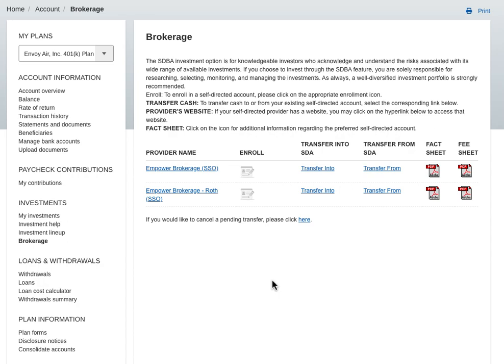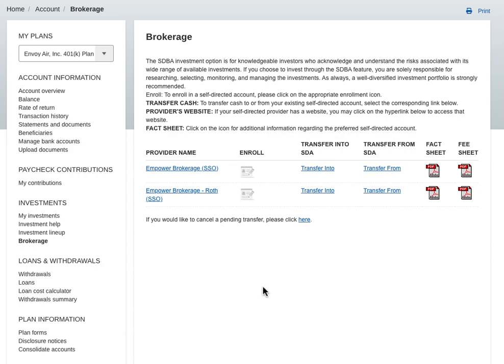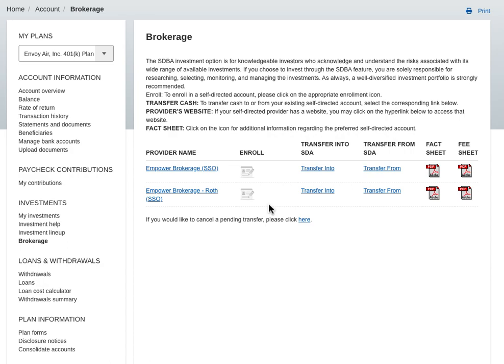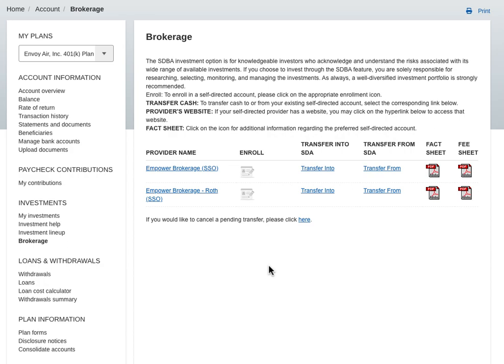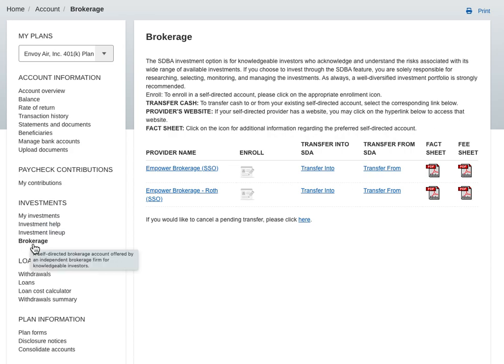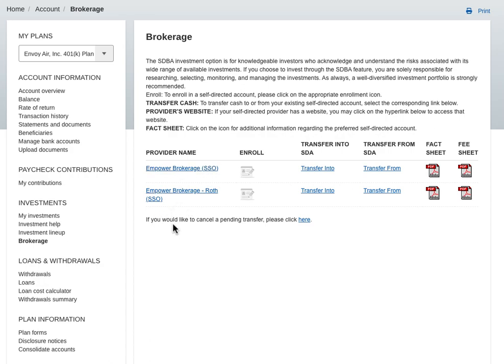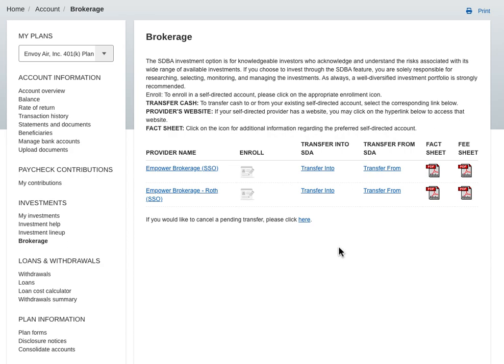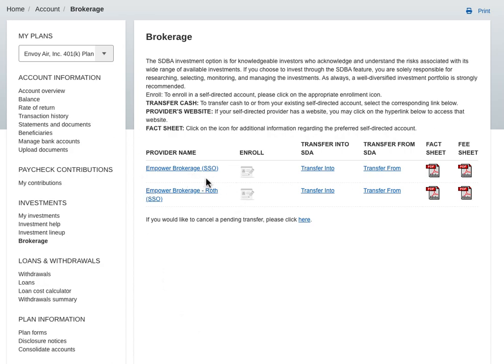How to Move your Empower Retirement Account to A Self Directed Account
How to open a Self Directed Empower account and move your company 401k/Roth/etc. to it. Why? More in the comments.